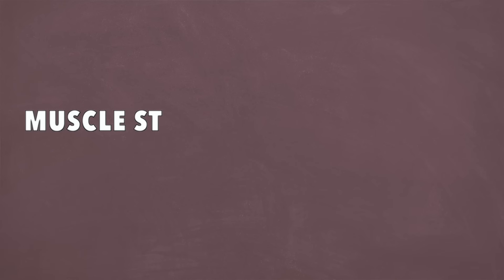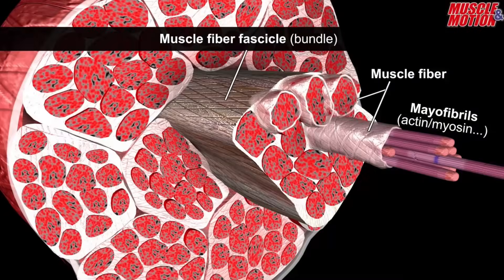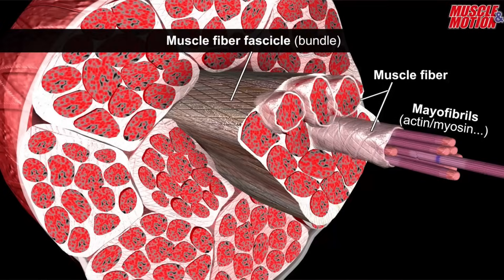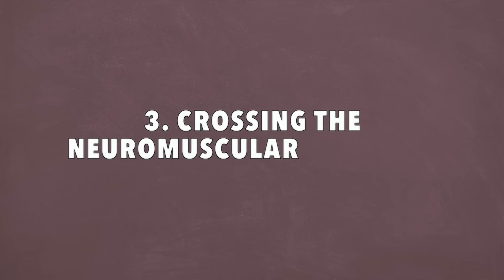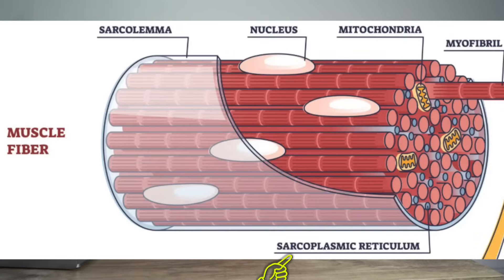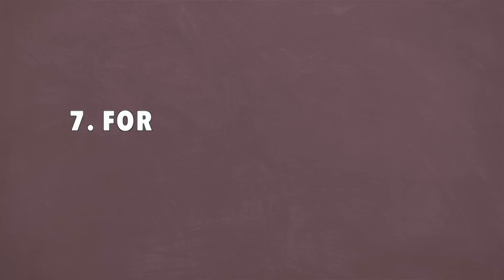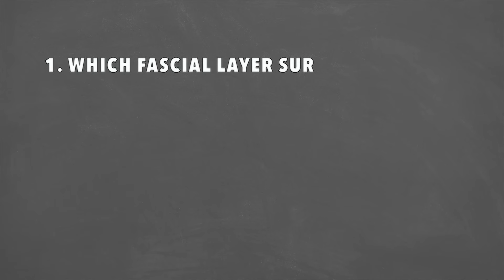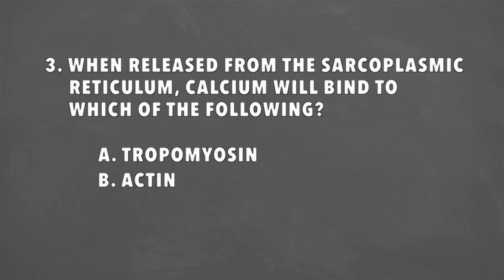CSCS Chapter 1 | Muscle Structure and Function (with Practice Questions)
NSCA CSCS Muscle Physiology Review:
Action Potential Travels Down Motor Neuron:
The process begins with an action potential, an electrical signal, traveling down the motor neuron towards the neuromuscular junction.
Acetylcholine (ACh) Released into Sarcolemma:
Upon reaching the neuromuscular junction, the action potential triggers the release of acetylcholine (ACh) from vesicles in the motor neuron into the synaptic cleft.
Action Potential on Sarcolemma:
ACh binds to receptors on the sarcolemma (muscle cell membrane), leading to depolarization and the generation of an action potential along the sarcolemma.
Sodium Ions (Na+) Rush into Muscle Cell:
The action potential propagates along the sarcolemma and into the T-tubules, triggering the release of calcium ions (Ca2+) from the sarcoplasmic reticulum (SR).
Sodium ions (Na+) also enter the muscle cell, further depolarizing it.
Calcium (Ca2+)
The depolarization of the T-tubules signals the sarcoplasmic reticulum (SR) to release stored calcium ions (Ca2+) into the sarcoplasm (muscle cell cytoplasm).
Myosin Heads Attach to Actin:
The increased calcium concentration in the sarcoplasm allows the myosin-binding sites on the actin filaments to be exposed.
Myosin heads attach to these binding sites, forming cross-bridges.
Muscle Contracts:
The cross-bridges undergo a series of conformational changes, pulling the actin filaments towards the center of the sarcomere.
This sliding filament mechanism results in muscle contraction, generating force and shortening of the muscle fibers.
This sequence of events, known as excitation-contraction coupling, is fundamental to the contraction of skeletal muscle and is a critical aspect of understanding neuromuscular physiology.

To prepare for the NSCA CSCS (Certified Strength and Conditioning Specialist) exam, it's crucial to have a solid understanding of muscle physiology, structure, and function from the NSCA CSCS Chapter 1 of the Essentials of Strength Training and Conditioning textbook. (The CSCS Book)

I recommend starting with chapter 1 of the CSCS Book if you're an exercise science student, personal trainer, strength coach, or sports physical therapist studying for the NSCA CSCS Exam.